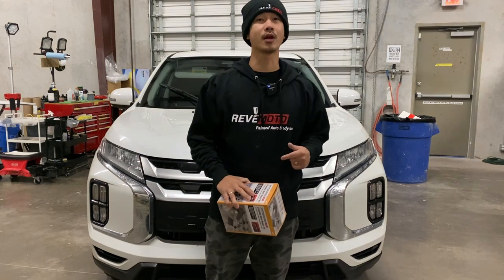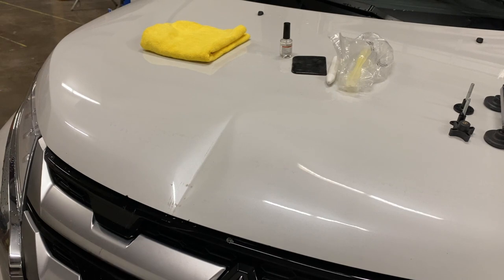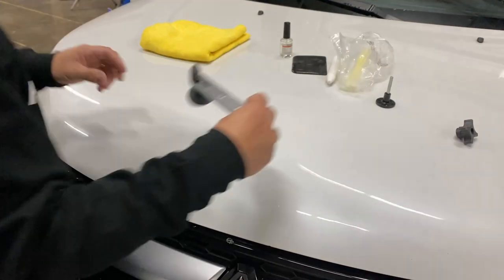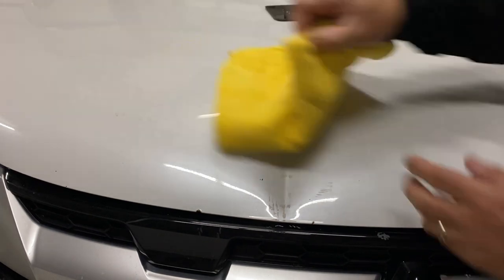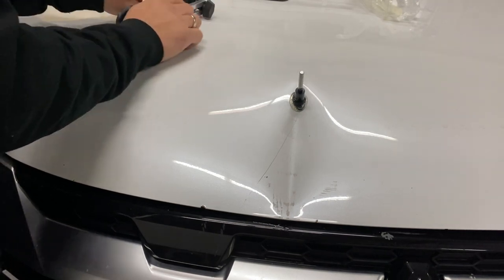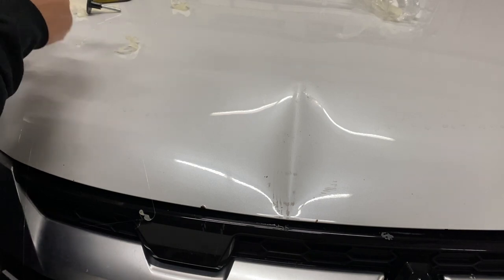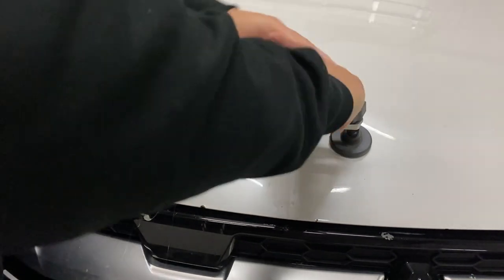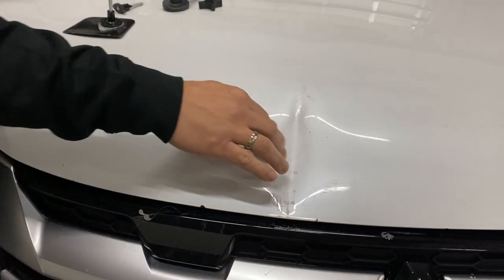Crossbar Dent Repair Kit Review | ReveMoto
Watch us try the Brooklyn dent removal kit. This was our first time, so we probably did it wrong, but check it out!

0:00 Start
0:08 Intro
0:45 Toolkit
2:01 How to use
4:31 2nd attempt
9:43 Last attempt
13:38 Outro

We had a friend who got a pretty deep dent in his hood. We are NOT a collision shop, so we don't have the proper tools to remove a dent. We thought we would buy a widely accessible tool and test it out. We came across this Brookly tool.

Now, we're not a collision shop so we may have been working with the wrong type of tool. The dent on our hood was pretty deep. The attachments seemed like they didn't quite fit. The kit itself was pretty solid for the price. The tools felt pretty strong and this could probably easily remove very shallow dents. We will say, the small bottle of glue applicator worked fantastically. Just a few brushes and it really removed the hot glue in seconds. Clearly, the dent we had was too deep and it was a perfectly straight line creating a difficult dent. This Brooklyn tool did not work for our dent and probably won't work for anything serious. If you have tiny dents on your car that are pretty shallow, this may work very well. We are a little out of depth with this tool. We did end up lifting the dent by about 90% but we borrowed tools from our buddies who run a collision shop.

We recommend the tool for anything small and definitely casual users. If you are looking to do bigger work or maybe continually work, this is not the tool for you. What we could have used instead.